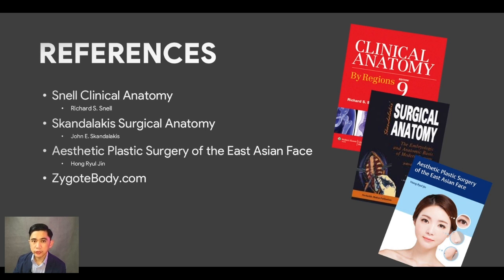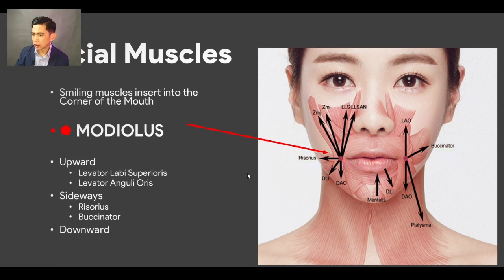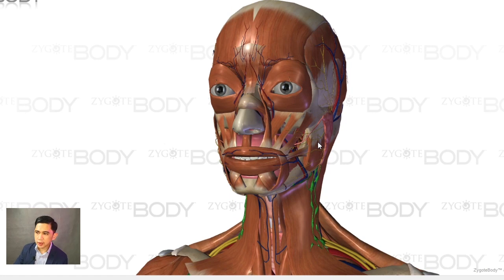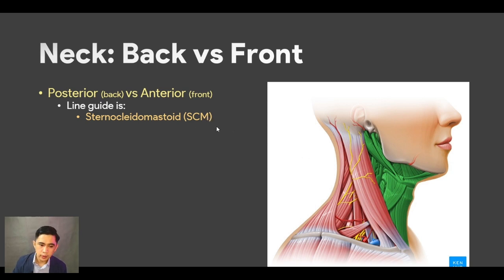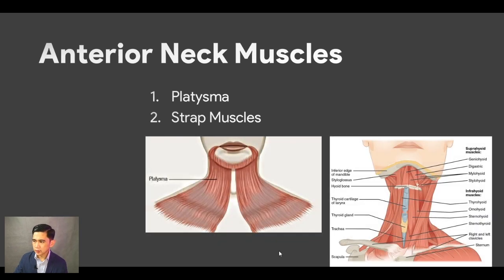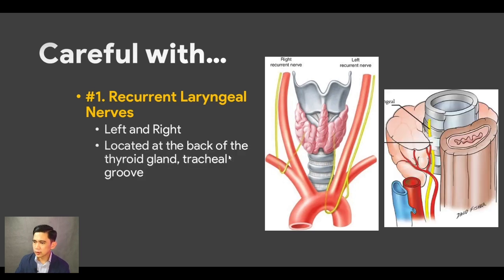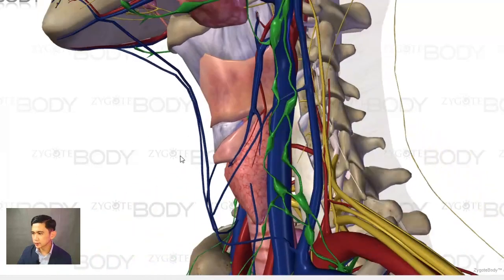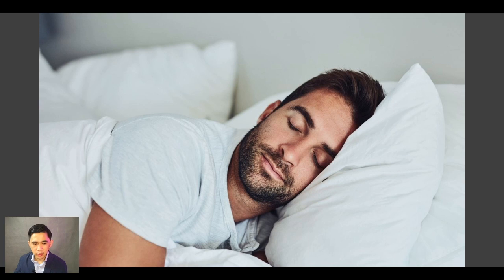Head and Neck Lecture by Dr Arik Delacruz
Head and Neck Lecture
by Dr Arik Paolo Delacruz, MD, FPSOHNS

An anatomy lecture on the Head and Neck Region Part of Block IV, Level I, of the West Visayas State University - College of Medicine (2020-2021)

Arik Delacruz, MD
ENT Head and Neck Surgeon in Iloilo City
Iloilo City